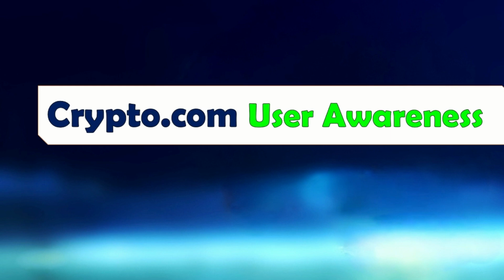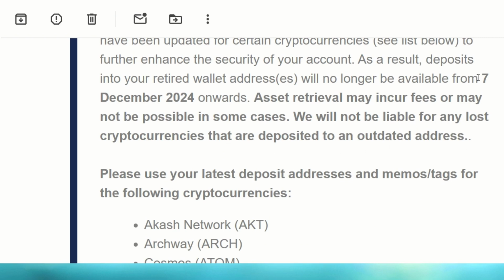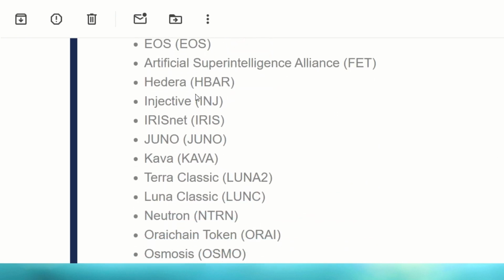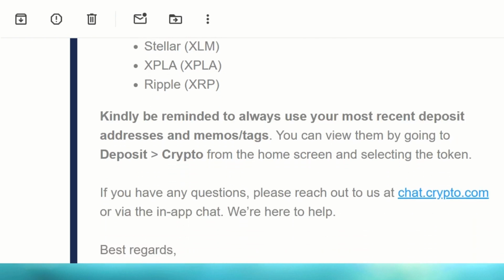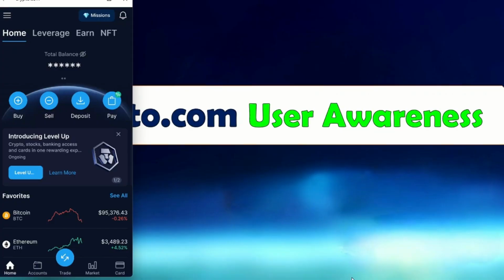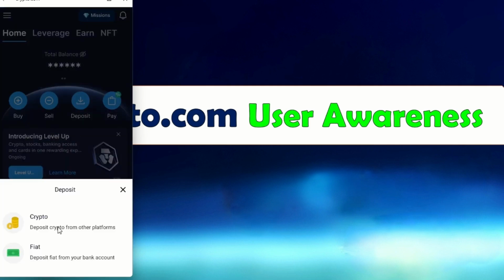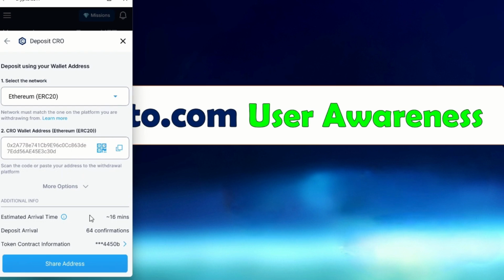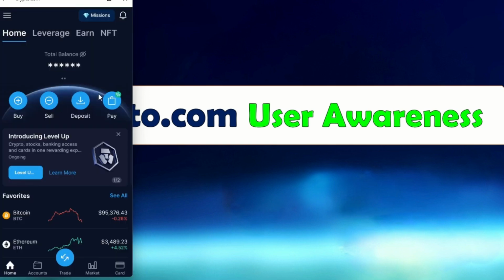Crypto.com Wallet Alert: The Essential Guide to Changing Your Deposit Address!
Are you ready to secure your cryptocurrency investments? In this must-watch video, we unveil everything you need to know about updating your **Deposit wallet address** on **Crypto.com**! Discover step-by-step instructions, essential tips, and safety precautions to ensure your funds are always safe. 🛡️ Whether you’re a novice or a pro in the crypto world, this guide is tailored to help you navigate the complexities of managing your **Wallet address**. Don’t miss out—watch now and protect your assets today! 🚀🔐